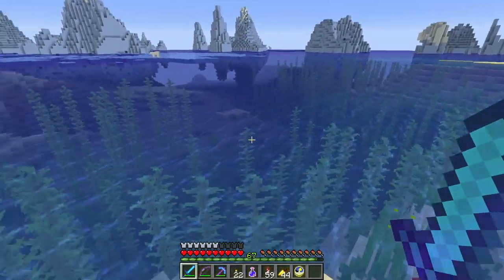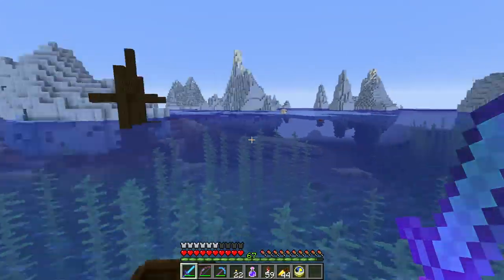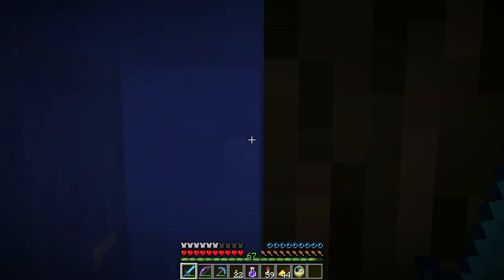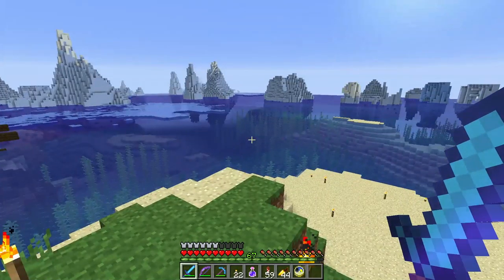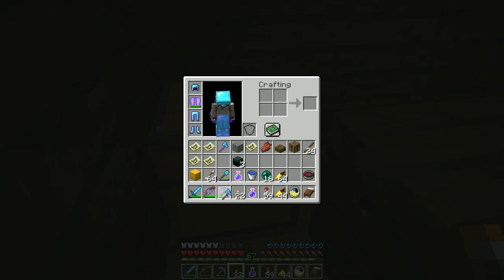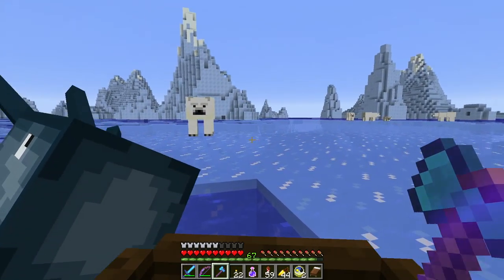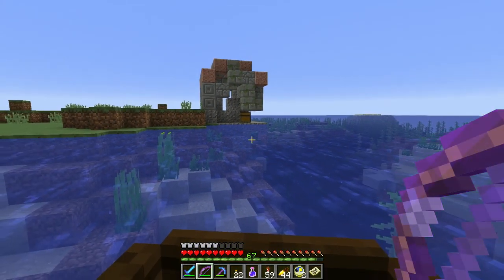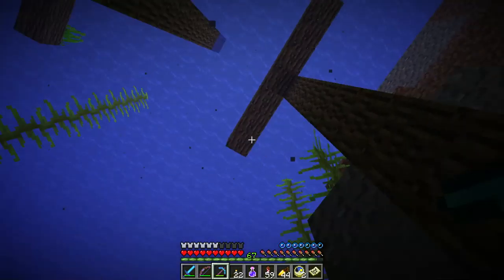Minecraft LAN Party! 2 Ep. 140 - Blue Ice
More exploration of the 1.13 update aquatic features. Trying to get enough materials to build a conduit back at home.